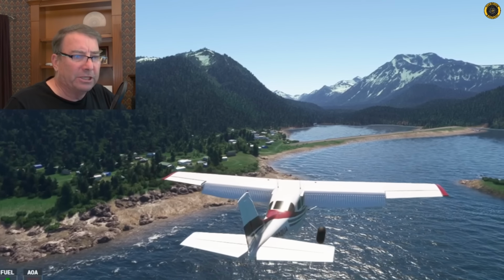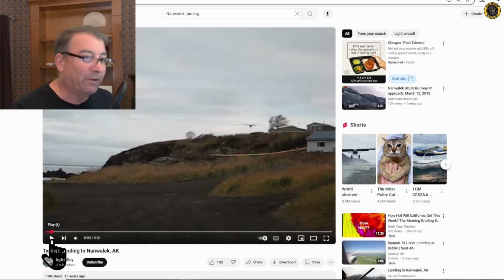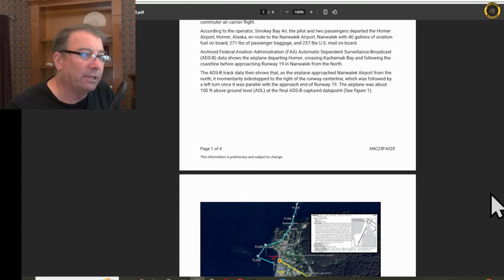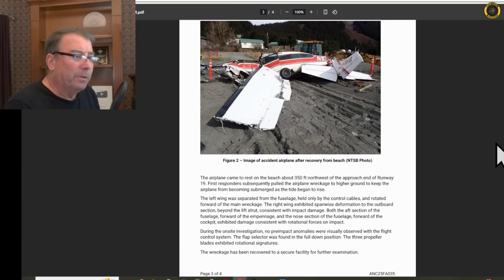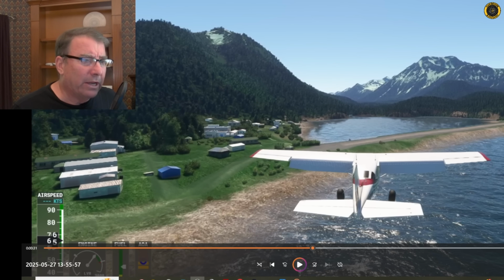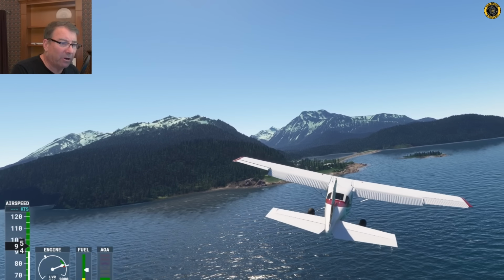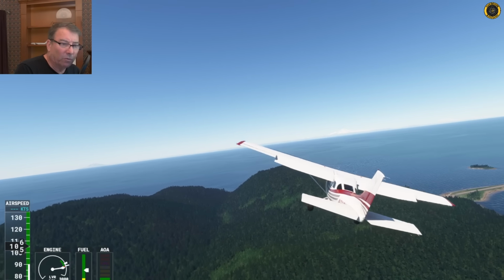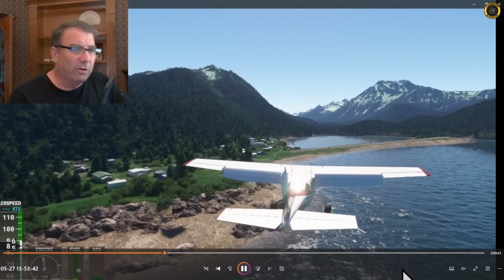NTSB Prelim Cessna T207 Crash Nanwalek, AK